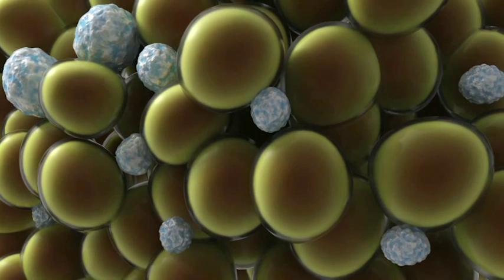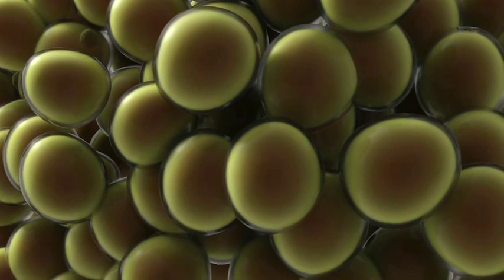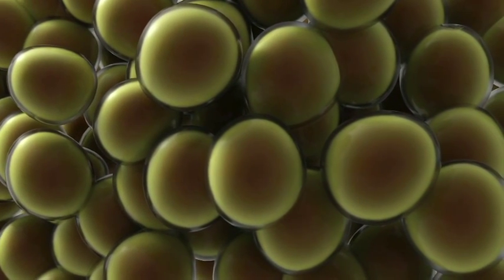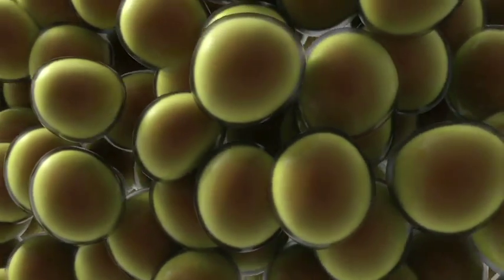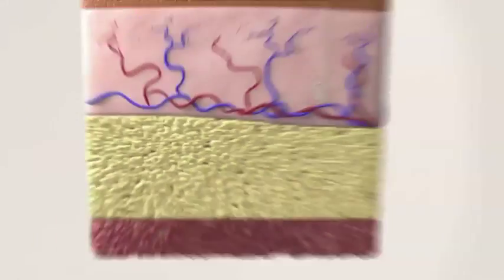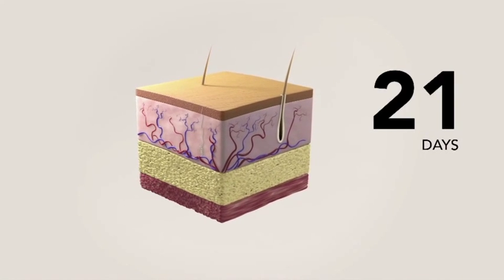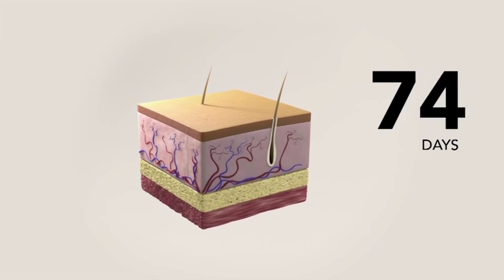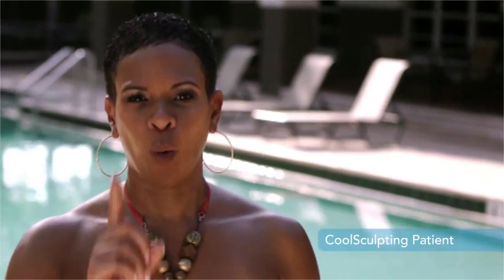What exactly is Coolsculpting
This video gives a great description of the science behind the Coolsculpting procedure.  A quick tutorial for anyone interested in the treatment at CoolRenewal Spa in Charlotte NC.